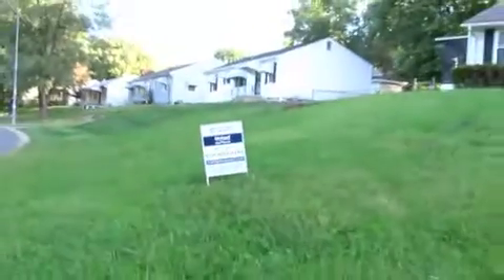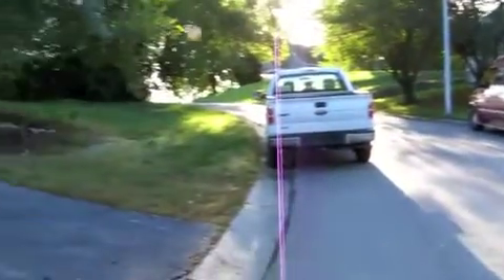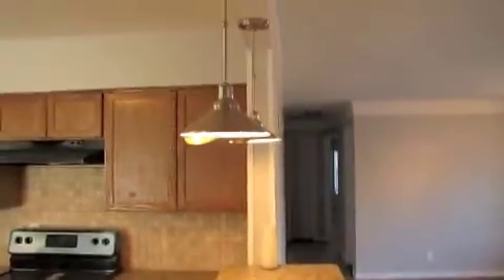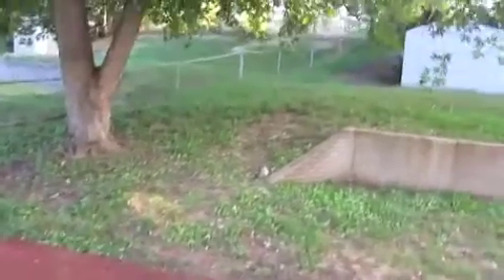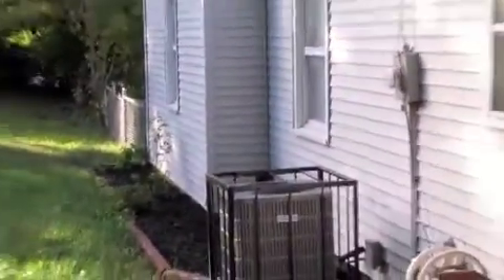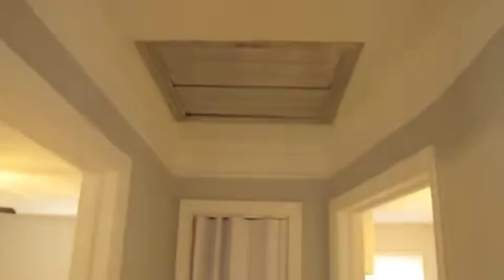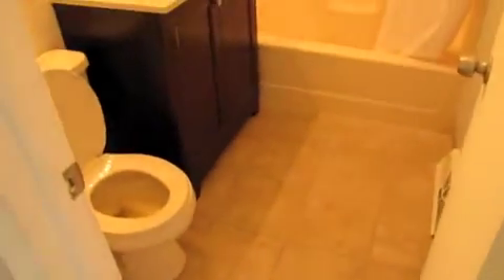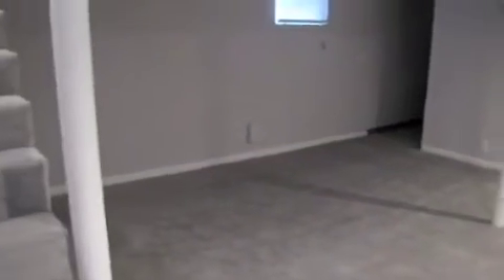3703 n lister kansas city mo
3703 n lister kansas city missouri, Home for sale, United real estate, patrick grace